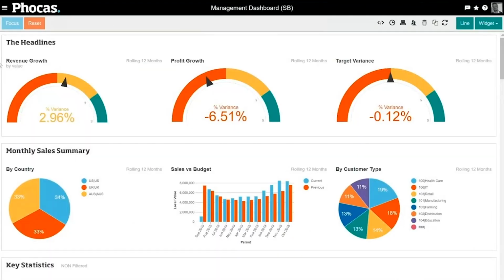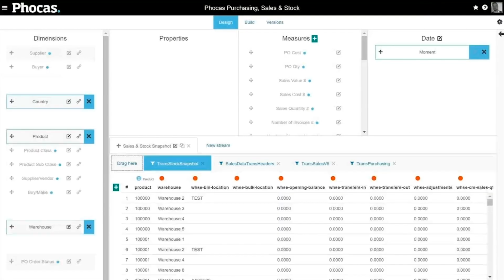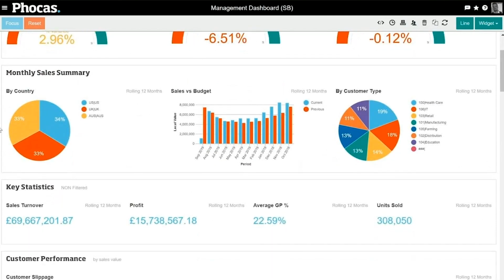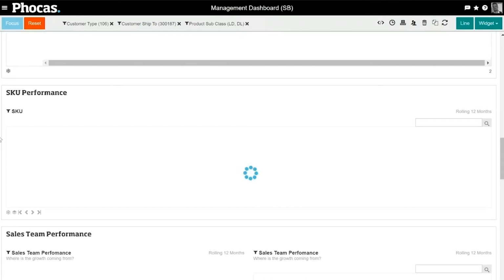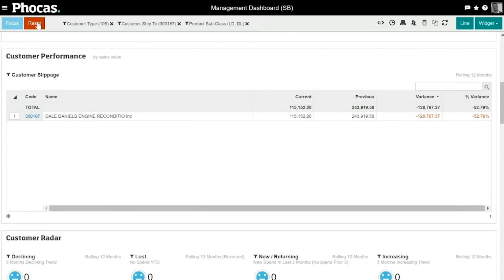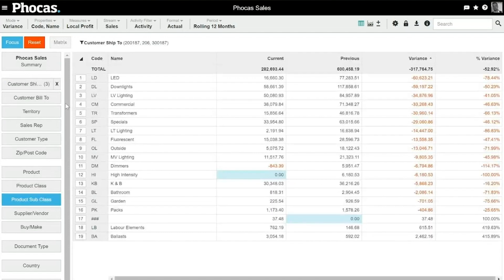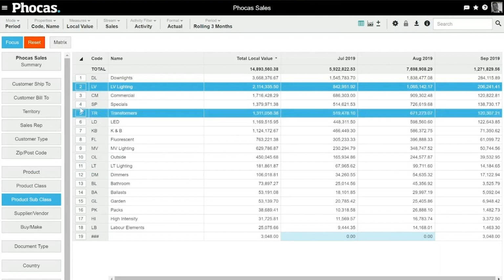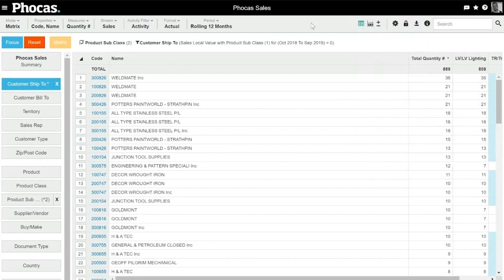Phocas demo for business managers